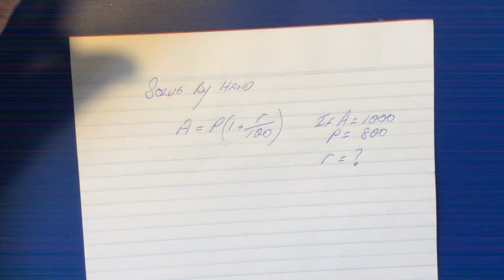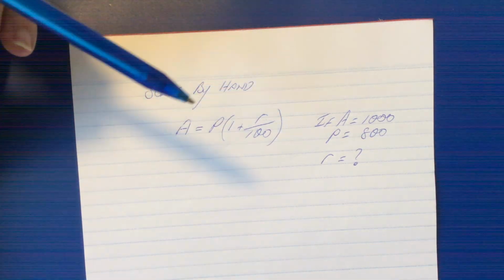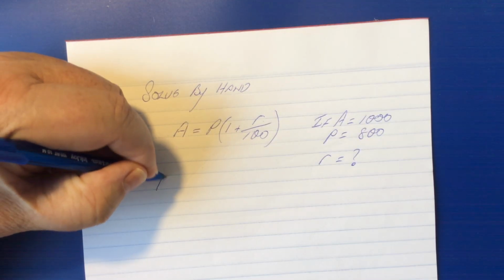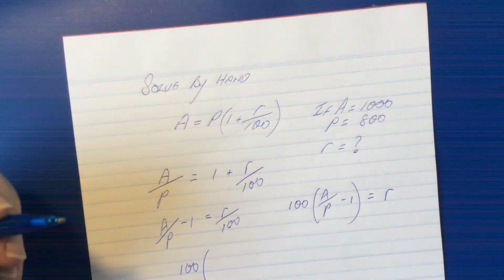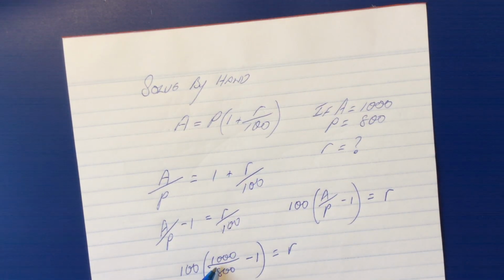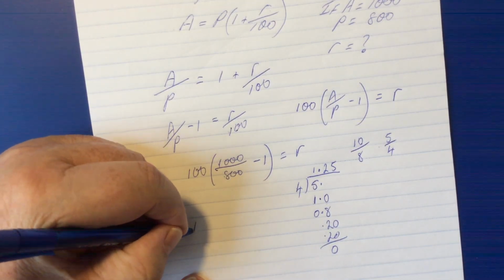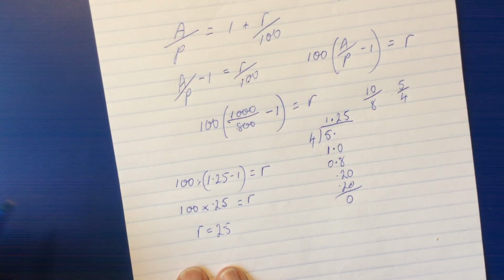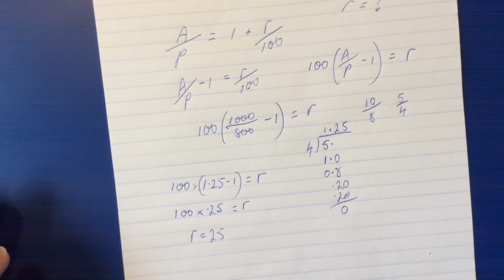Untangle this formula and substitute values to find the interest rate.